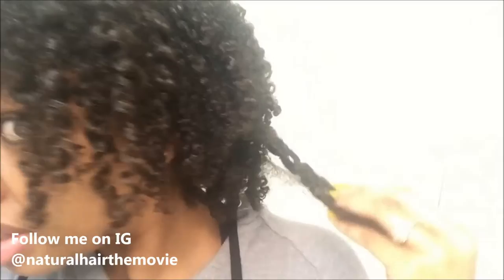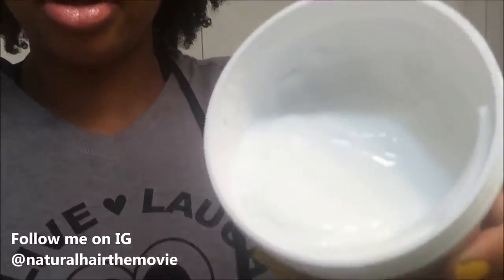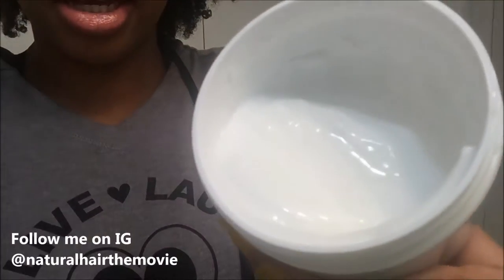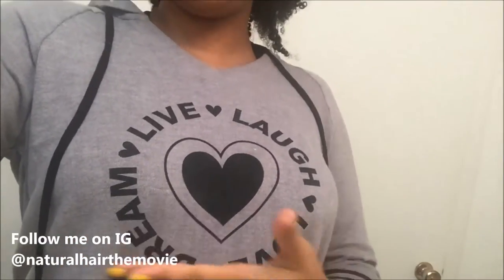Product Review Ouidad Curl Immersion Silky Soufflé Setting Crème